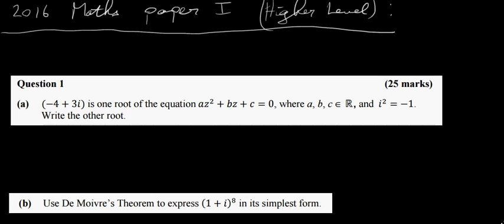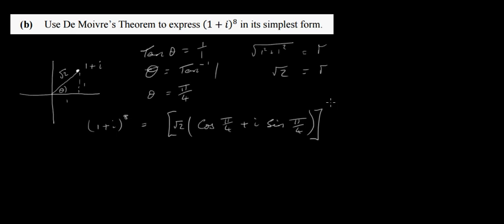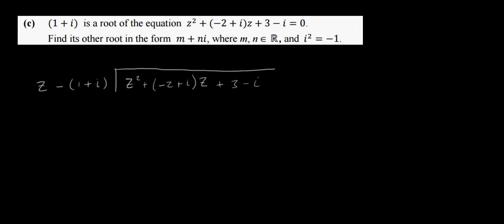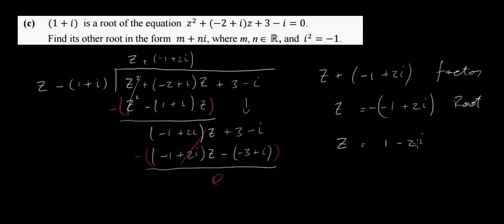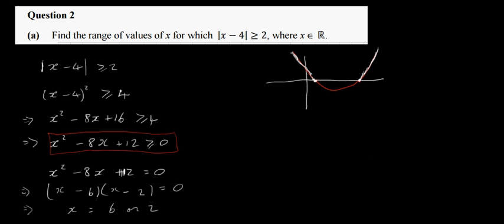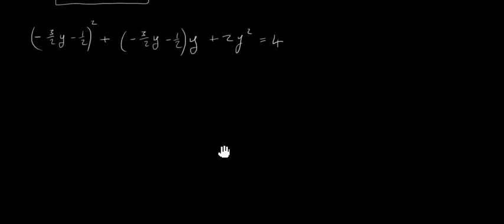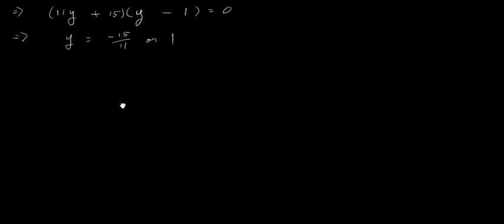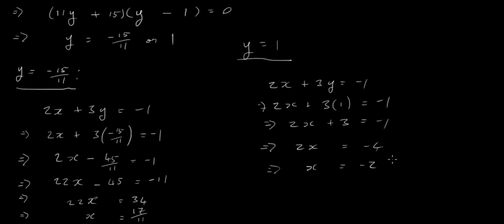2016 HL Maths Paper 1 LC Q1 and 2